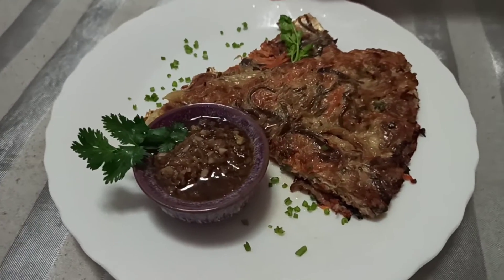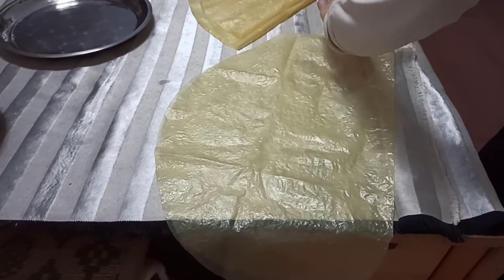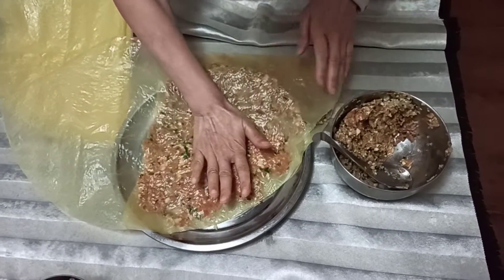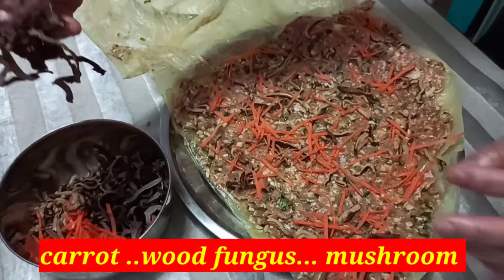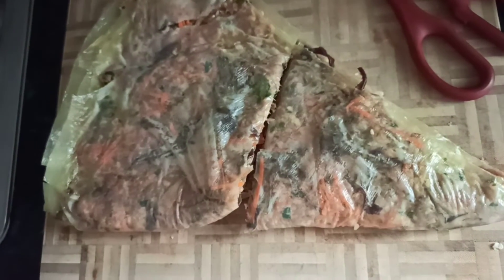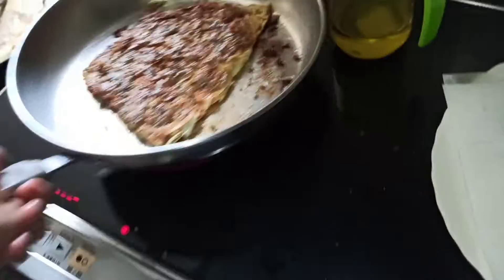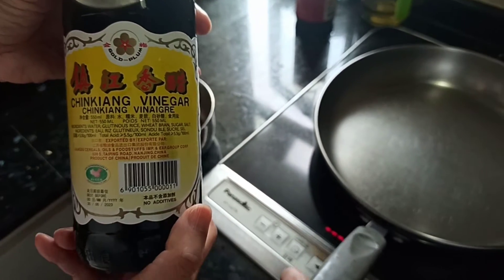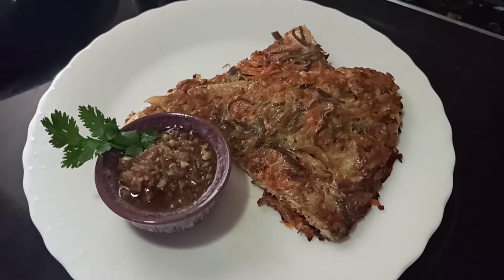How To Cook Soyabean Sheet PanCake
Successful

Homemade,easy

When youre cooking dont be afraid to experiment, because as what my boss always say in cooking everything is optional, and you can make youre own combination. its up to you on whats gonna be the outcome. Thank you! and enjoy

Chinese food
Chinese food recipe
healthy Chinese food
healthy food
recipe modified
modified recipes by my employer
how to cook Chinese food
Hong Kong recipes
Hong Kong style recipes
Cantonese recipe
Homemade always the best
home cooking
homemade
no msg
all natural ingridients
Overseas Filipino workers in Hong Kong
OFW in Hong Kong
OFW cooking with the employer
basic dinner recipes
new recipes